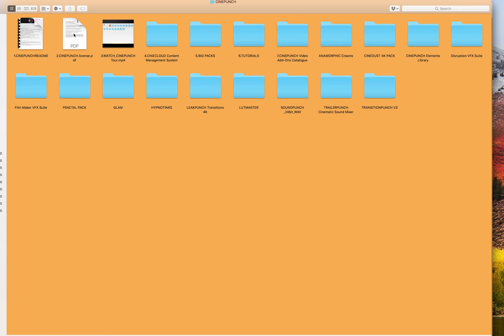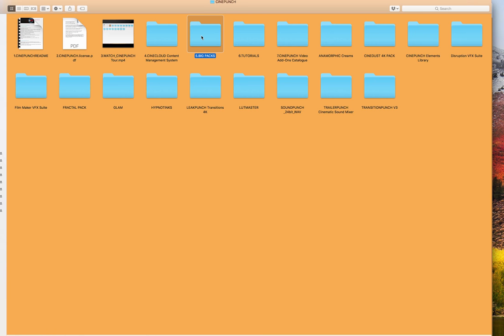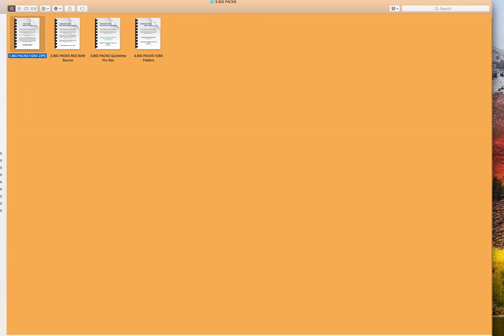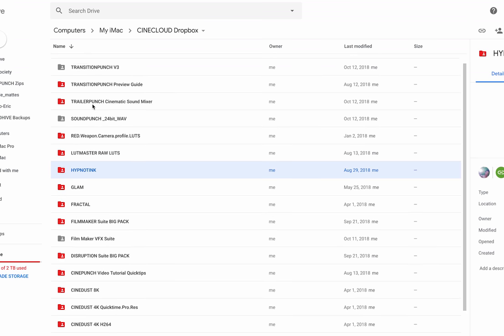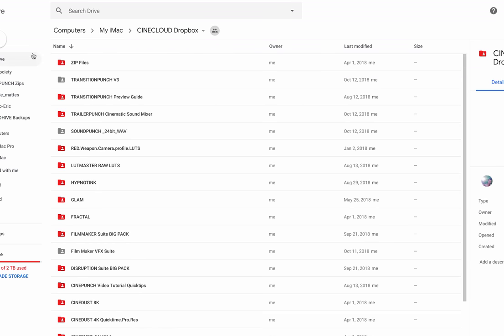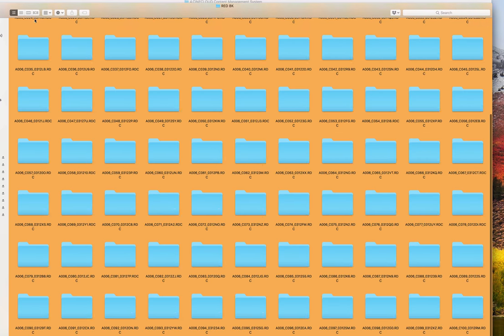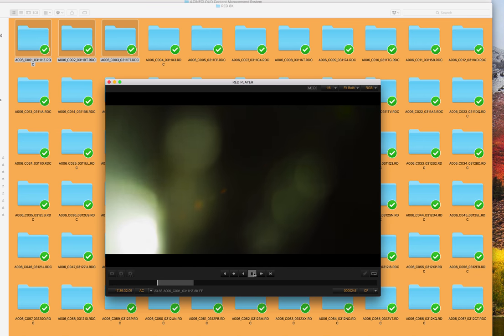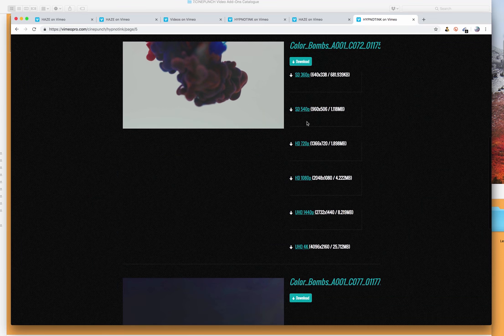CINECLOUD Video Cloud Content Management System for CINEPUNCH